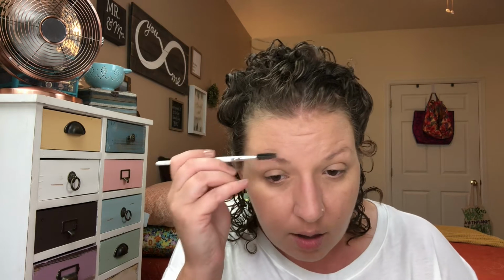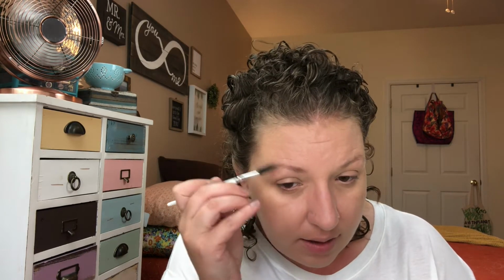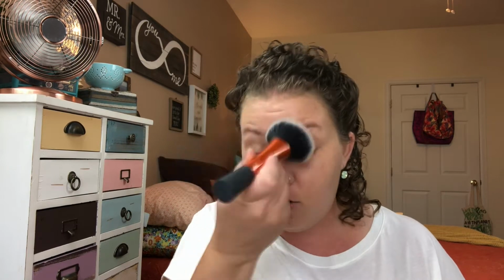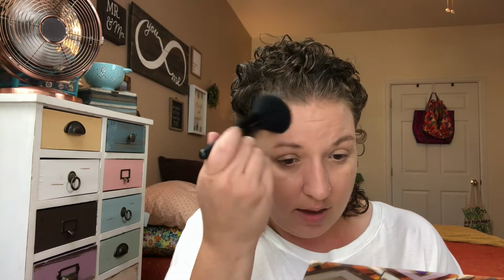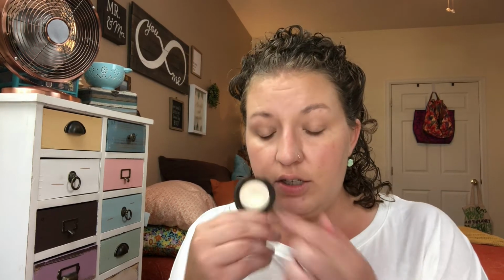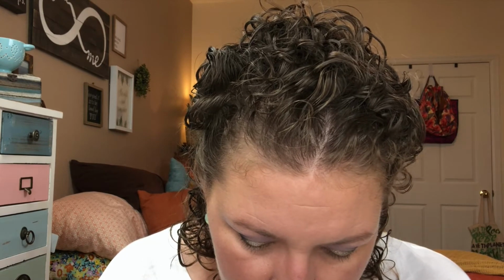GRWM | Full Face of NOTHING New | Inspired By Allie Glines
My name is Kyra and this is my Journey In Beauty! With the current state of our planet and our beauty community, I think it is so important that we just get ‘Back to Beauty’ and PLAY with makeup!
Today's Video:
What’s on my face:
Too Faced Primed and Peachy
NYX BB Cream in Natural
Hello FAB Bendy Avocado concealer in 03
Pretty Vulgar The Powder Room Loose Powder in Matte About It
Tarte Clay Play Vol. 1
ELF Blush in Berry Merry
BECCA Shimmering Skin Perfecter Pressed in Vanilla Quartz
Mario Badescu Facial Spray with Aloe, Sage and Orange Blossom
Marc Jacobs Velvet Noir Extreme Volume Mascara
MAC Lip Liner in Whirl
Bare Minerals lip gloss in Temptress
Music License Info
INTRO
Today’s video is a GRWM (Get Ready With Me). I absolutely LOVE to do my makeup on camera and chat with all of you while I do it! Most of these weekly videos will have some kind of theme, whether about the look, the products or the talking points.
This week….I am taking a page from Allie Gline's book and doing a full face of NOTHING NEW! This is the perfect way to shop your stash and not buy every new release! You might just find a new/old favorite or something to pass on to a friend.